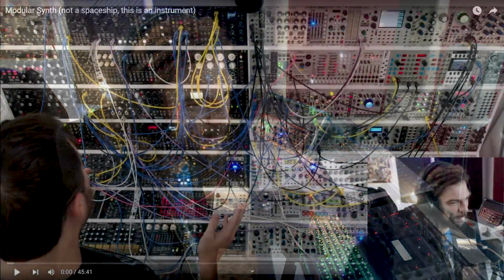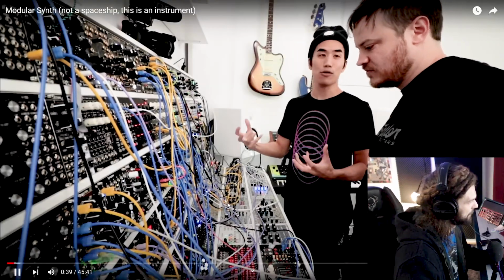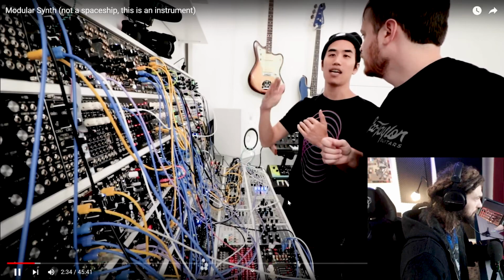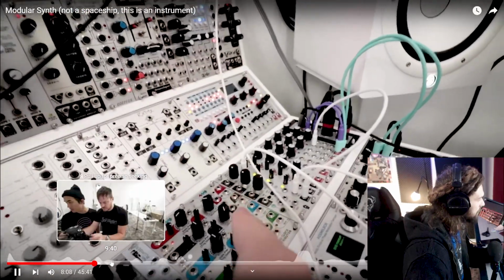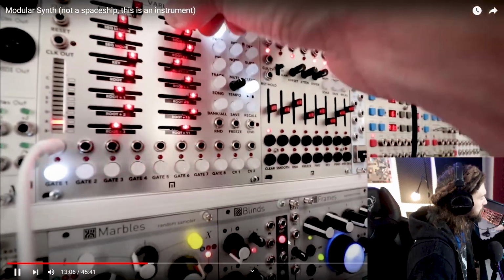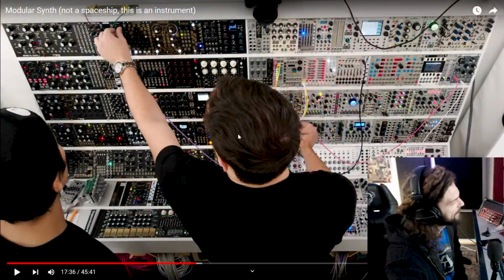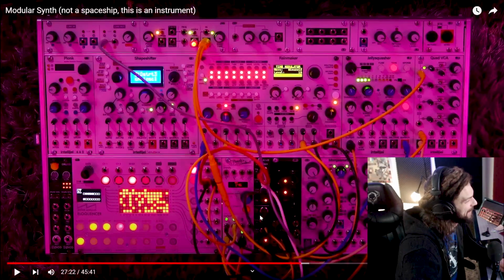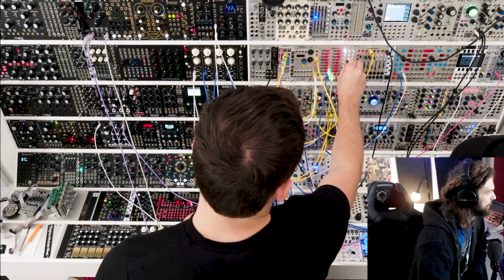Modular Synth not a Spaceship, this is an Instrument REACTION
The most Insane modular Setup ever. (Reaction)